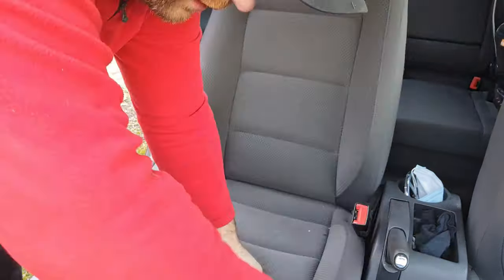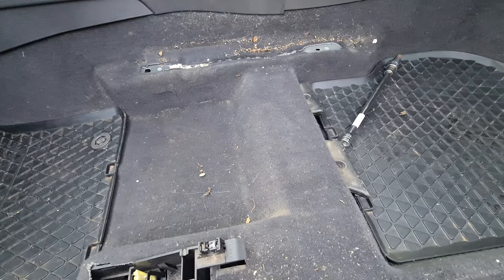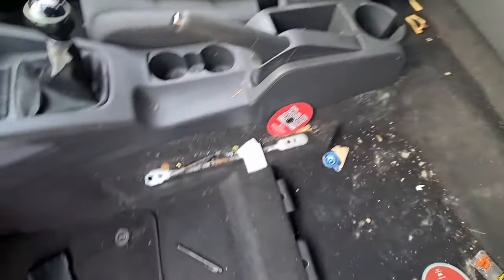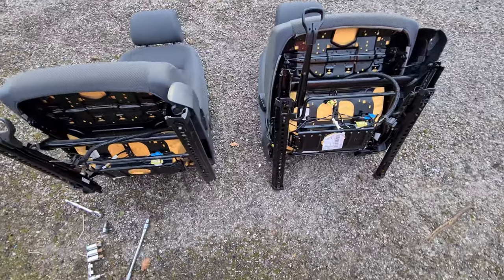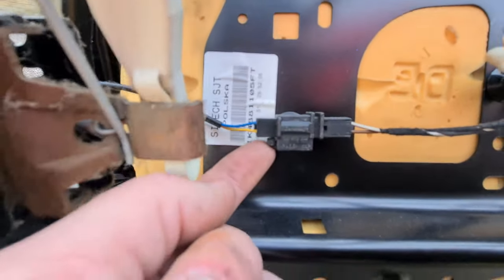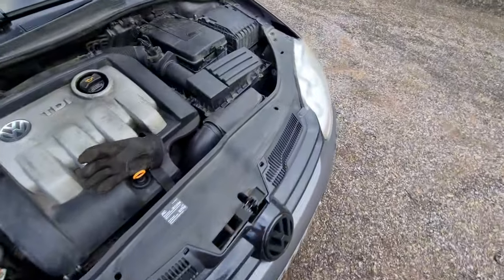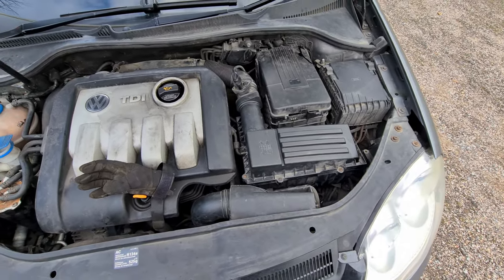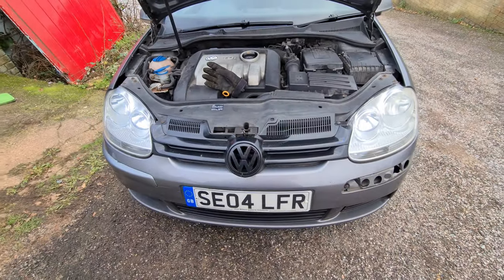MK5 GOLF BUDGET BUILD PART 2 FAIL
PART 2 OF THE MK5 BUILD THINGS DIDNT GO TO PLAN.